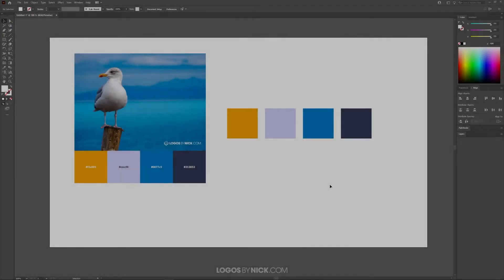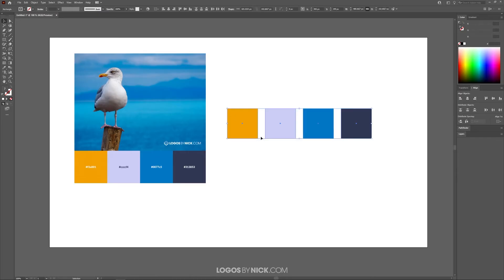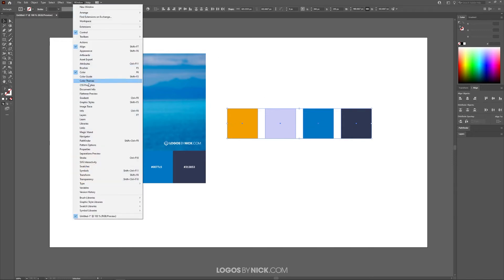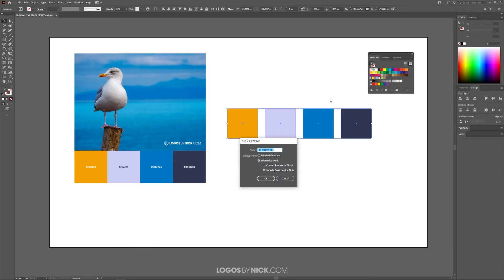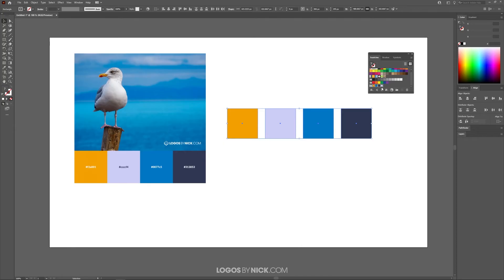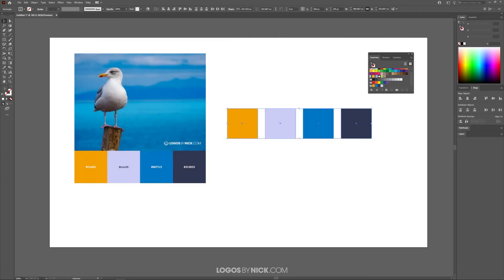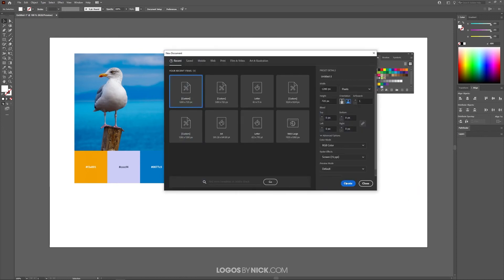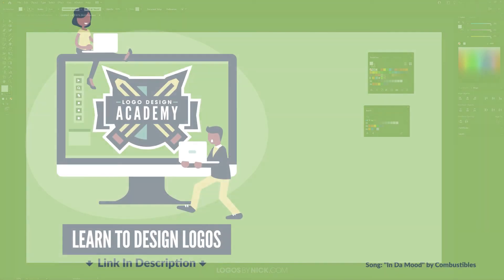Create and Save Swatches In Illustrator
If you have a series of colors — or swatches — that you regularly work with, then it would be beneficial to have them saved in such a way that you can access them easily when needed. In this tutorial I’ll be demonstrating how you can save swatches in Illustrator that you’ve created yourself, so you can use them in the future. This is one of Illustrator’s many handy features that will surely improve your workflow.